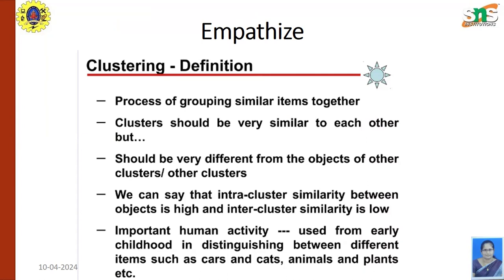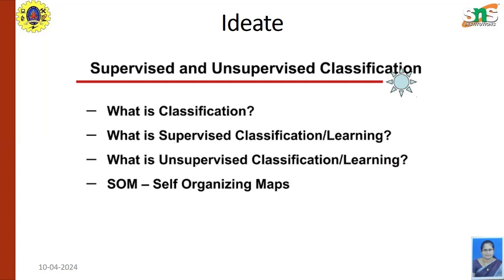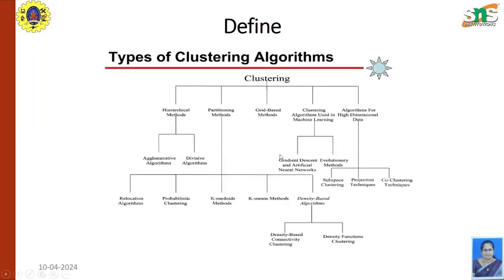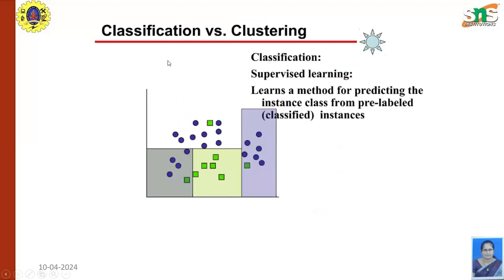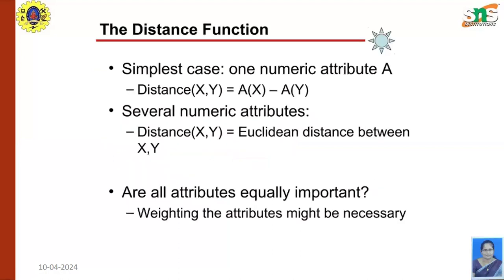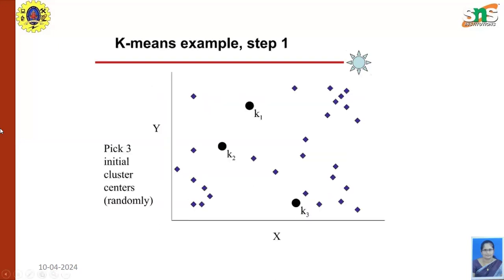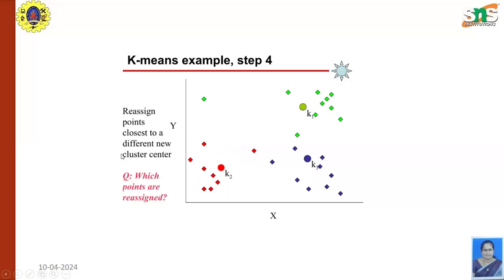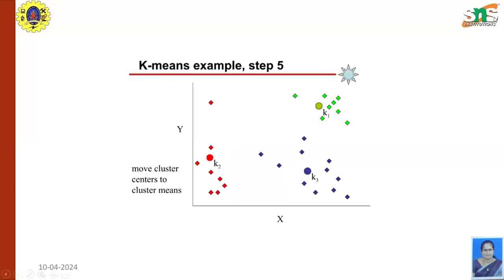DT Based video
DT Based video for clustering